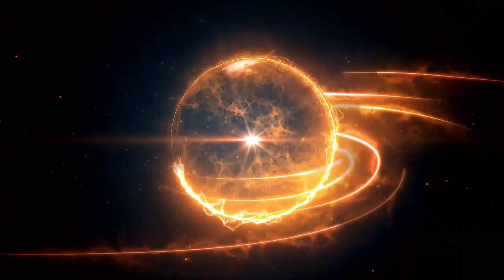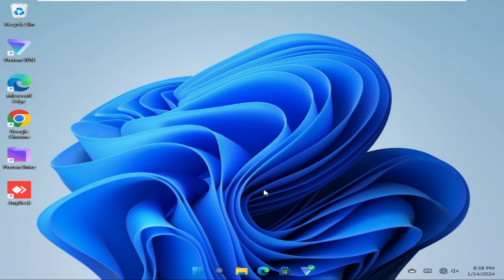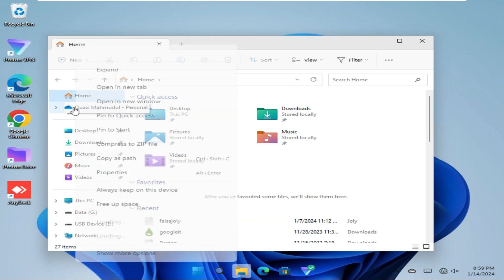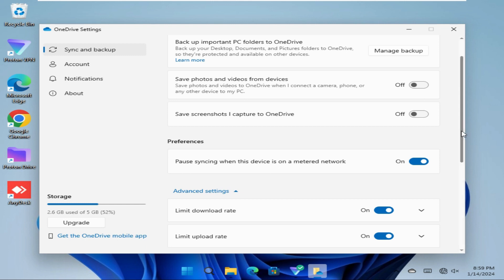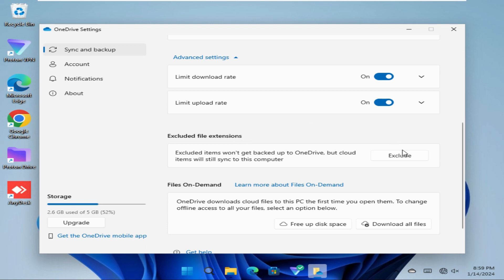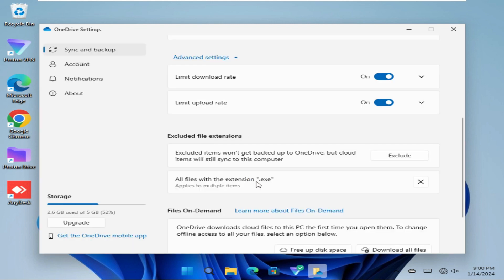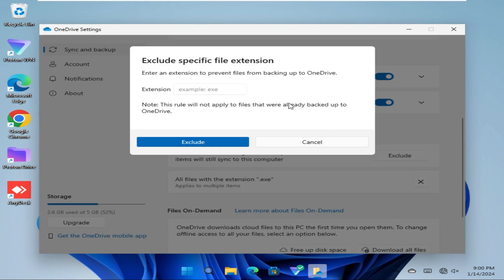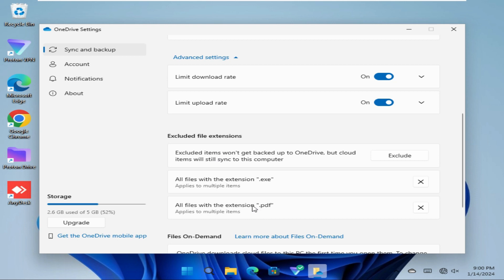How to Exclude Items From Backup In OneDrive on Windows 11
Learn How to Exclude Items From Backup In OneDrive on Windows 11 or how to use onedrive or how to disable onedrive windows 10 or how to pause onedrive in windows 10 or how to stop onedrive from starting with windows 10